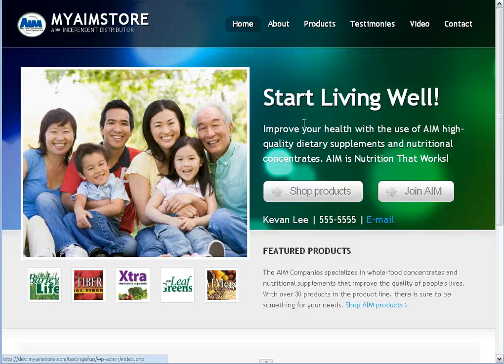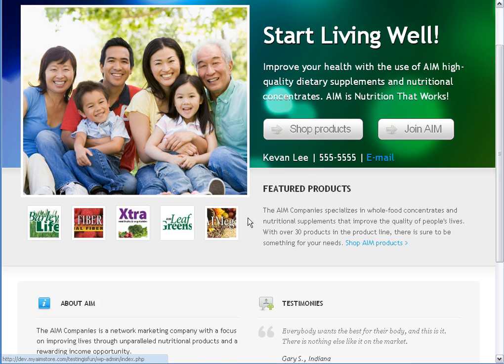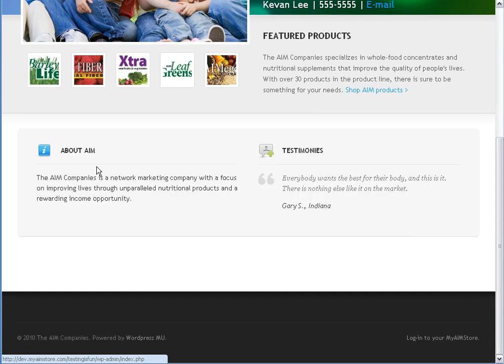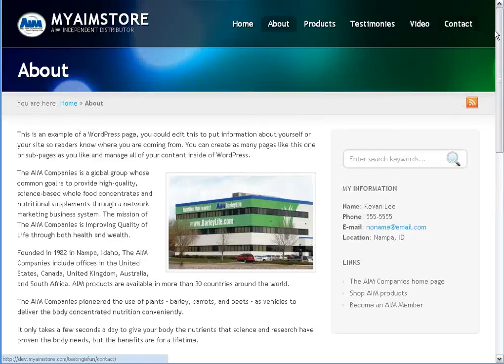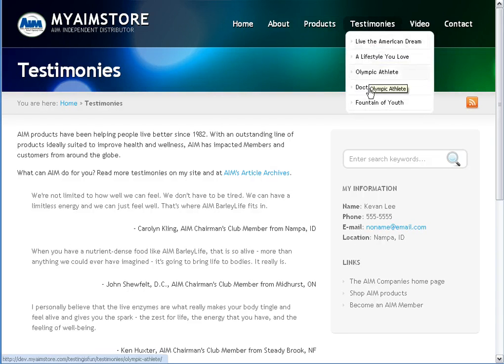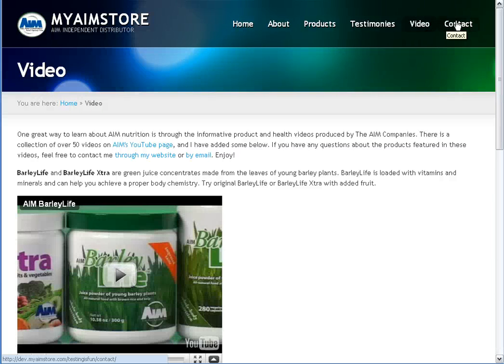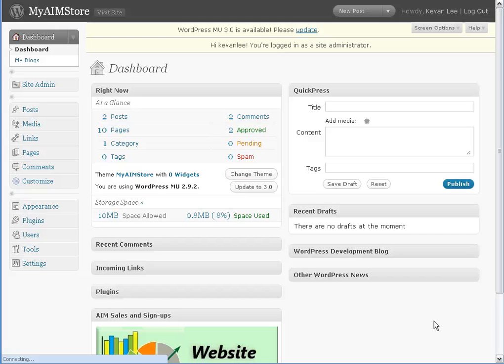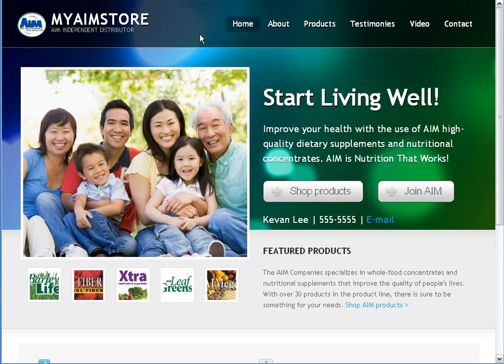Take the MyAIMStore Tour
MyAIMStore websites are a FREE online tool for AIM Members. Find out what the new sites have to offer, and sign up